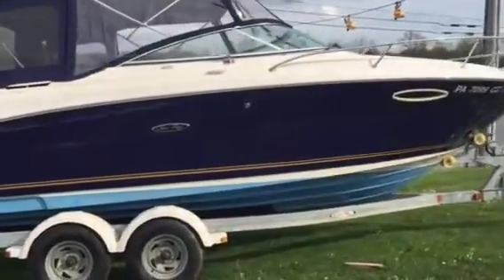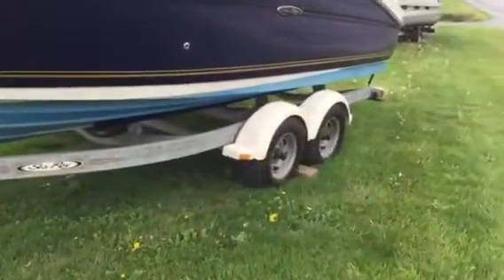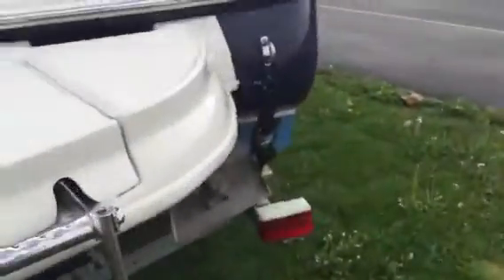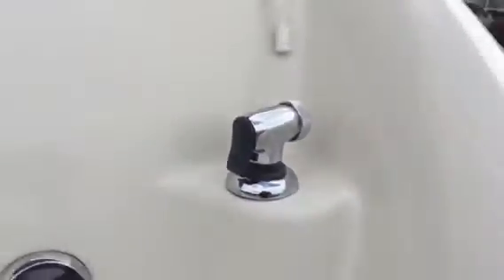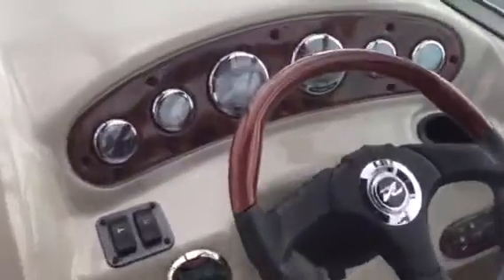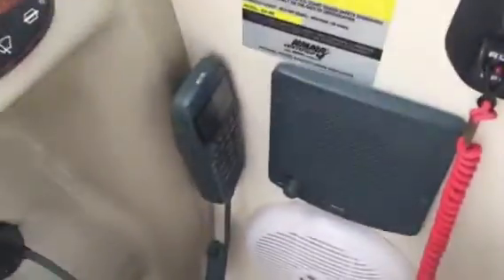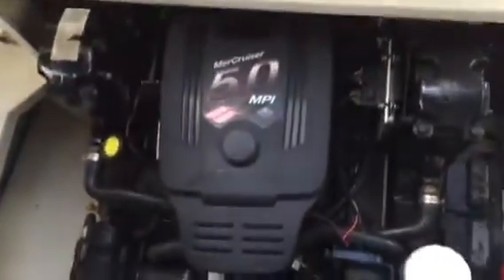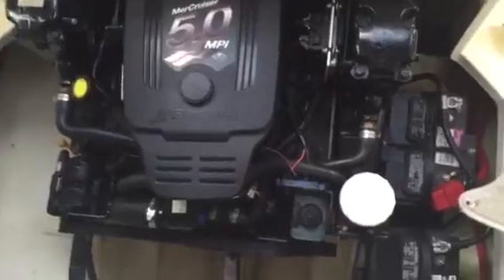2006 SeaRay 225 Weekender @